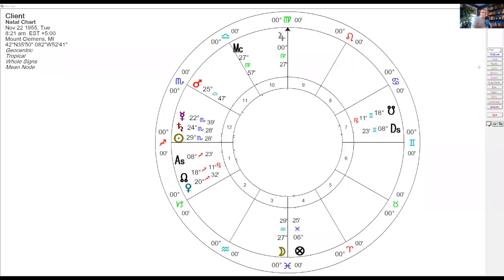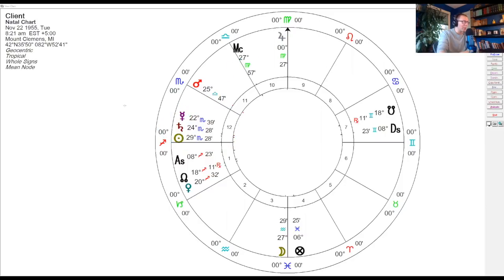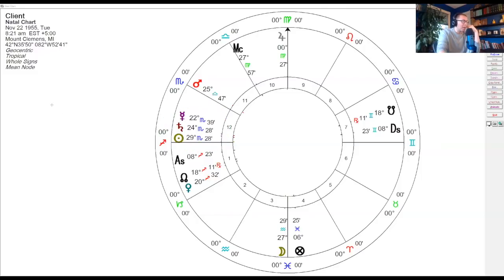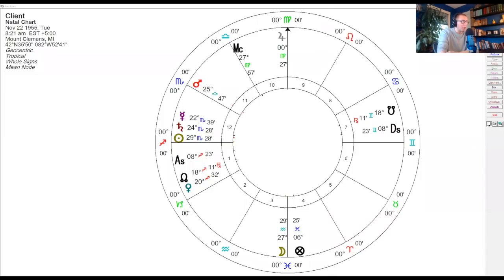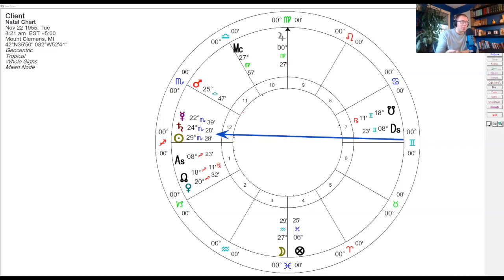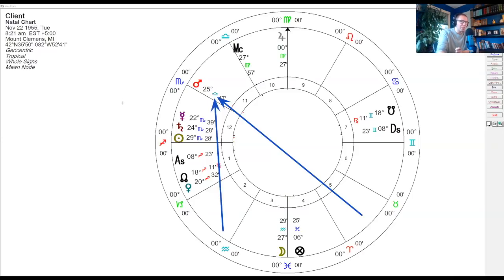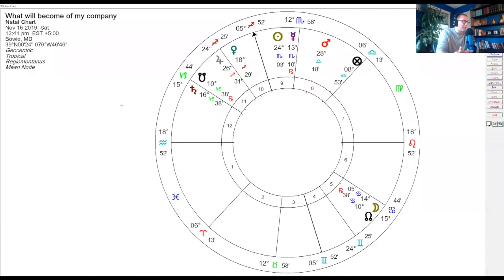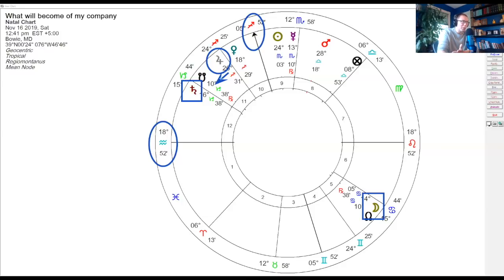Fearless Forecasting: Two Chart Demos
In this video, I'm looking at two different charts to give you an example of some of the techniques you'll be learning if you're taking one of my upcoming classes (which you can find In the first, I look at a birth chart and look at a stellium of planets in the twelfth house and how it relates to the native's career. In the second, I walk you through a horary chart, answering the question: what will happen to the querent's company?